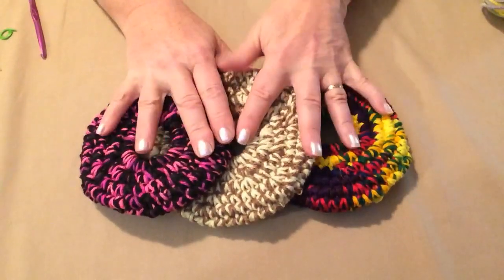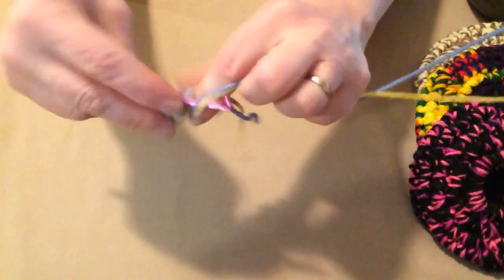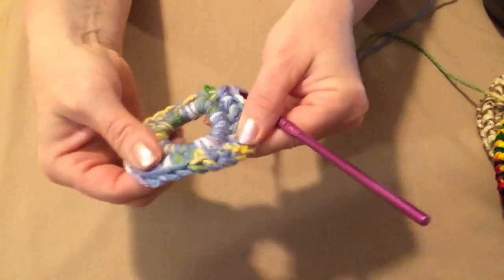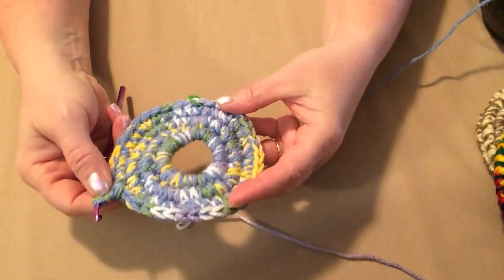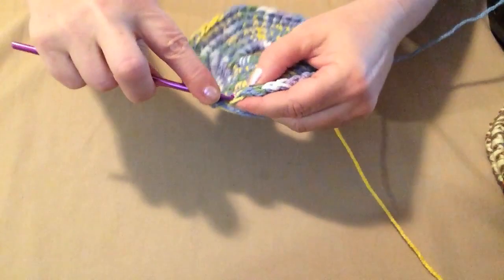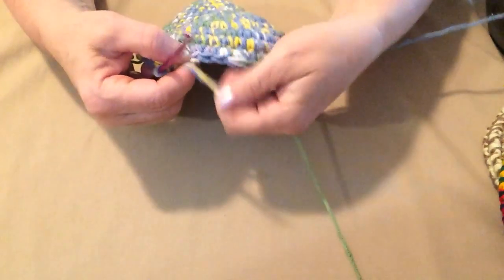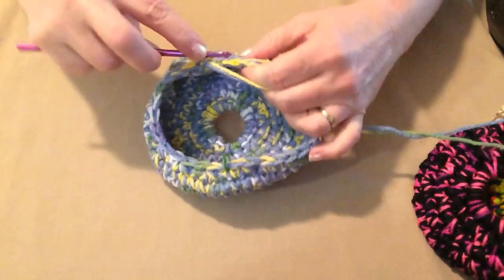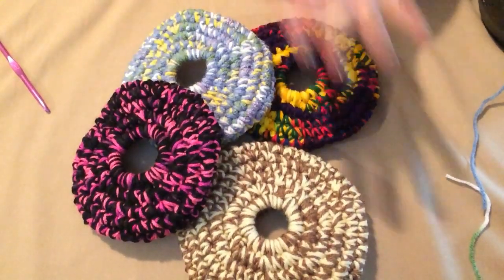Frisbee Flyer Crochet Pattern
THE FRISBEE FLYER CROCHET PATTERN HAS BEEN UPDATED WITH A BRAND NEW VIDEO AT THIS

How to crochet a Frisbee Flyer for your dog, kids or you!
 They are  lots of fun to make and play with.